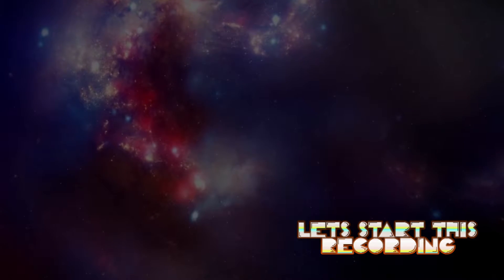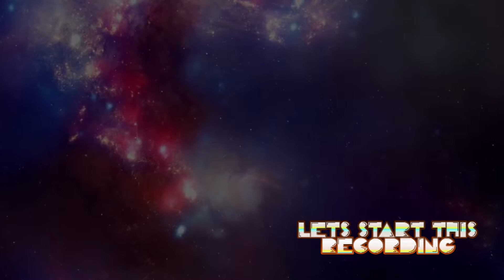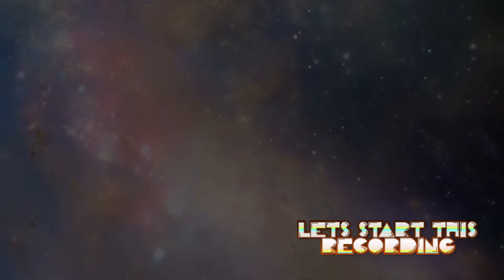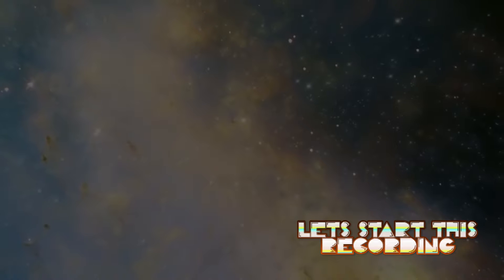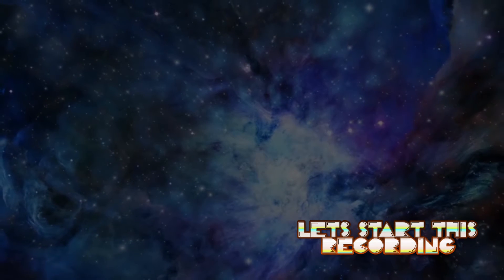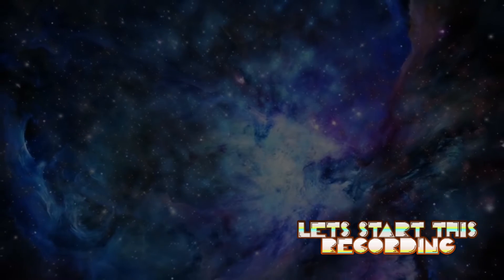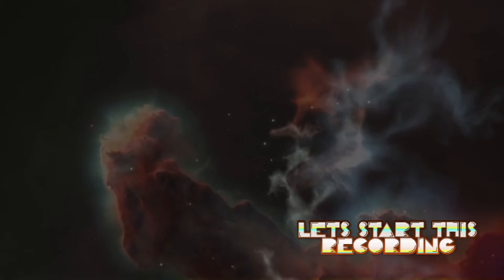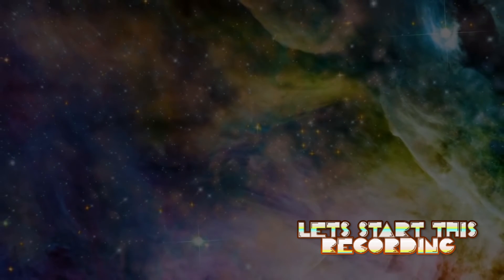Let's Start This Recording! #1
We sure make a lot of memories with all these videos; what may surprise you is the memories in-between making the videos... hence this new show, "LET'S START THIS RECORDING!"

Not necessarily outtakes, but mainly the random shenanigans that go into recording future projects like new episodes of Leveled Up... ANYTHING goes. So without further ado... [insert show name here]